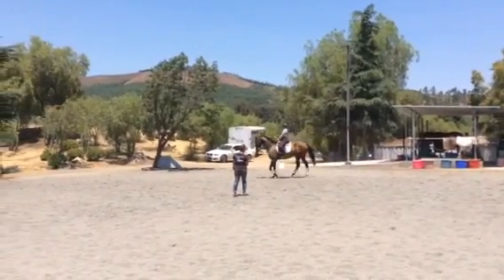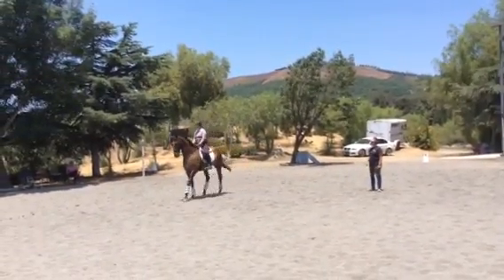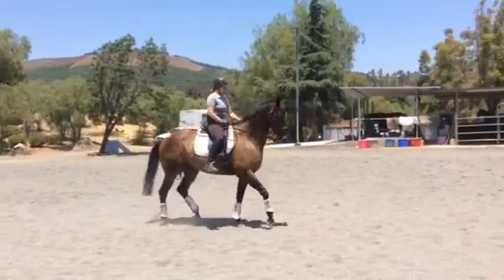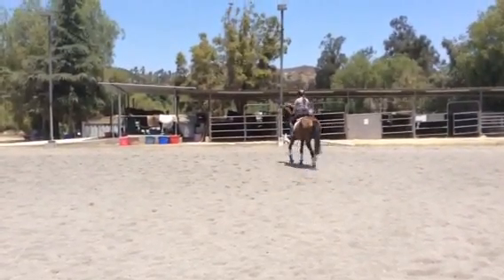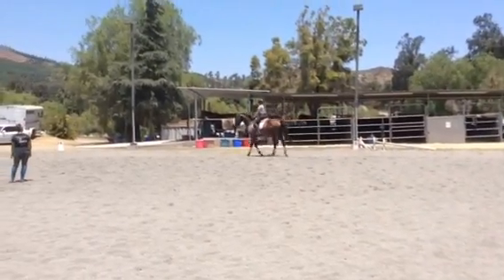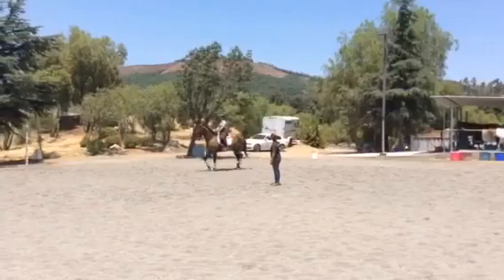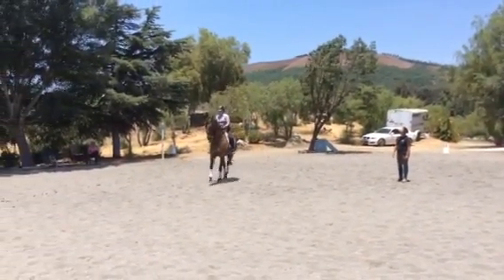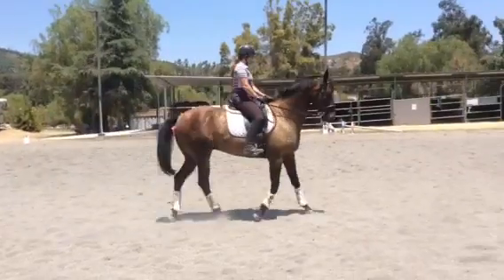Moving the shoulders